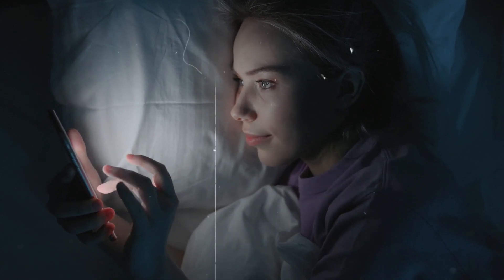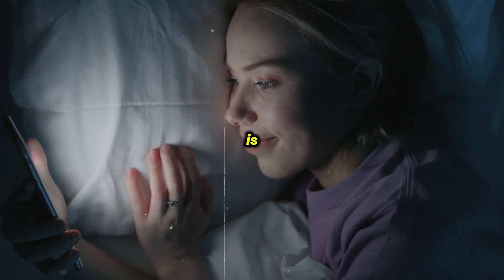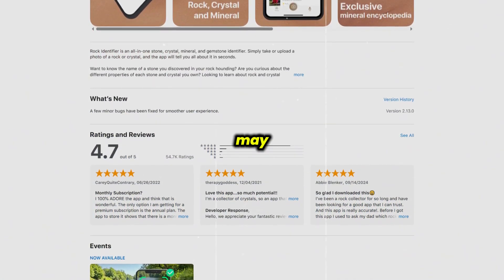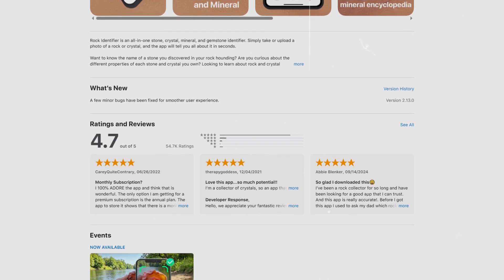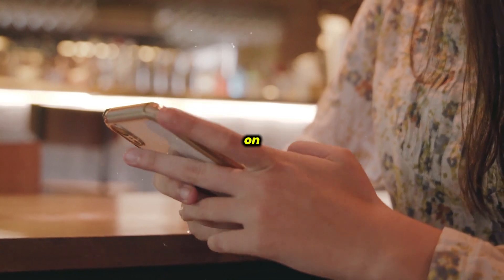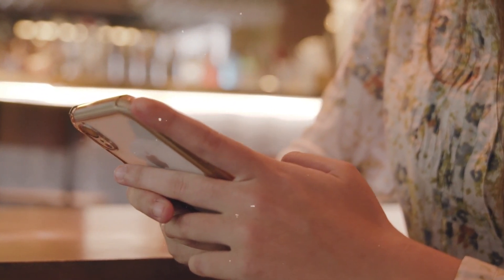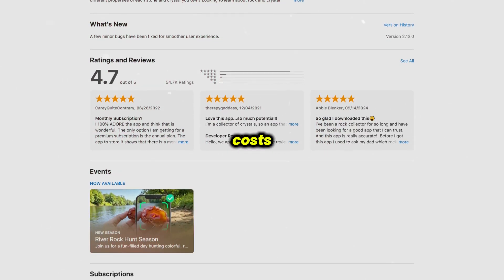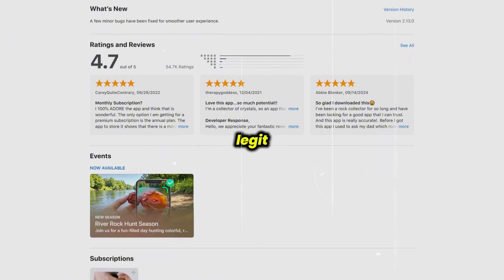Rock Identifier App Review 2025 | Is It Still Accurate and Worth It?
In this Rock Identifier App Review 2025, I put the latest version of the app to the test to see if it still delivers accurate results for identifying rocks, minerals, and crystals. Whether you're a nature lover, a geology enthusiast, or someone who just found an interesting stone and wants answers, this video is for you.

I explore how well the app works in 2025, how easy it is to use, what features stand out, and whether the free vs. premium options are really worth it. If you’ve been wondering whether this app is a useful tool or just another gimmick, you’ll find honest insights here based on real-world use.

Perfect for hikers, collectors, students, or anyone curious about the natural world around them. 🌍